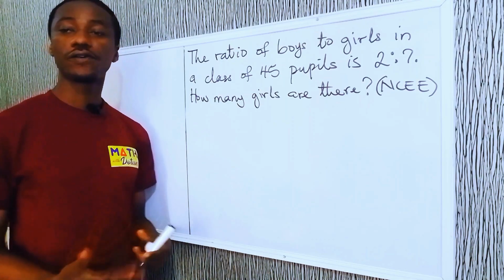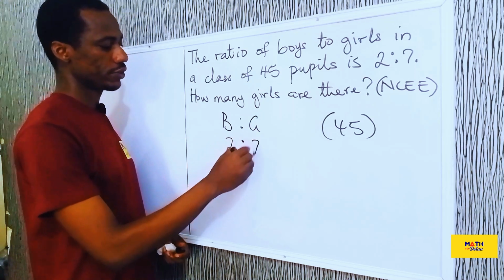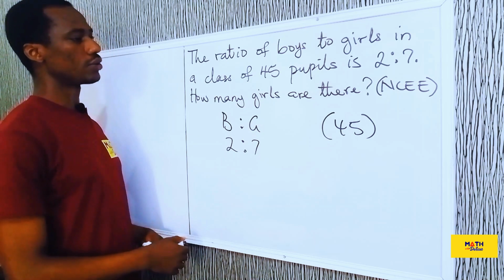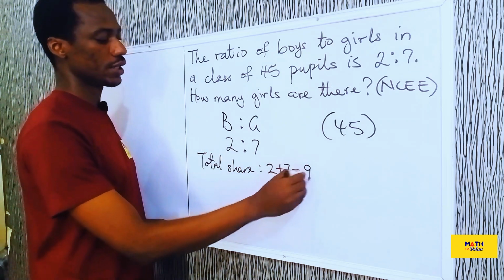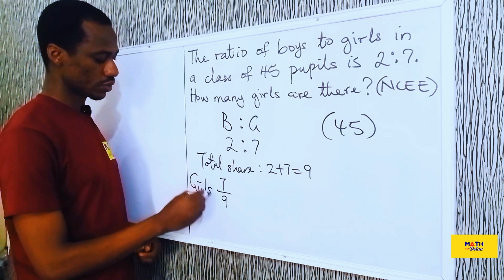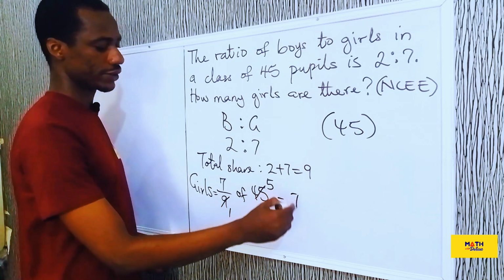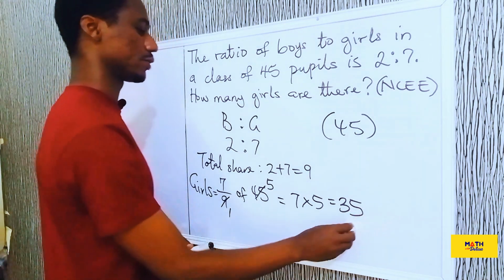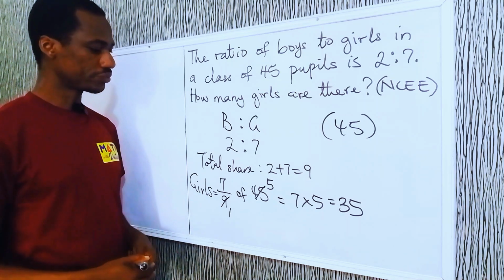The Ratio of Boys to Girls in a class of 45 pupils is 2:7. How many girls are there? | NCEE